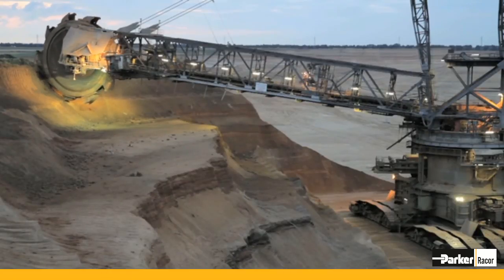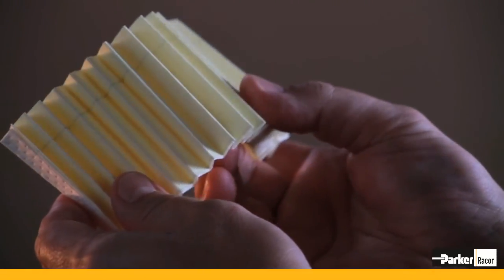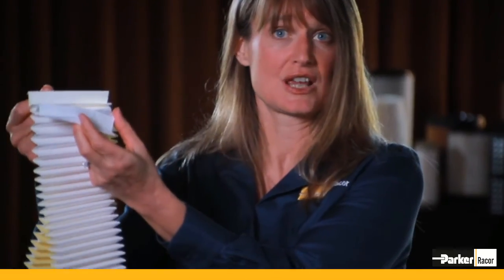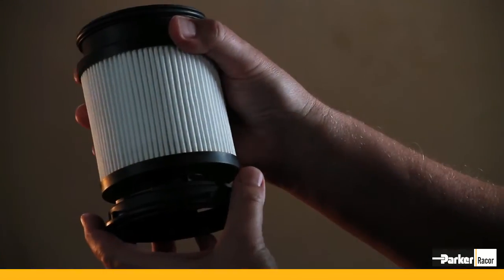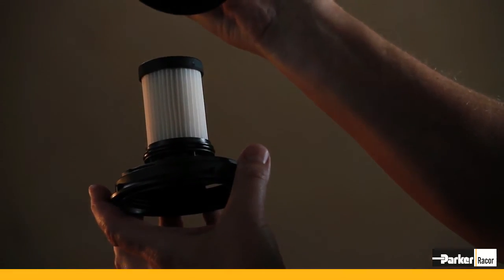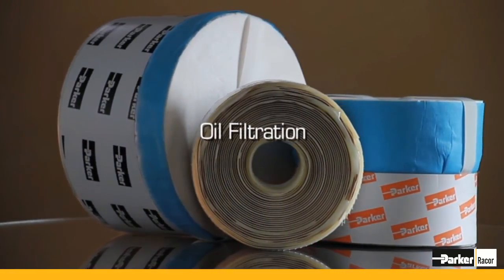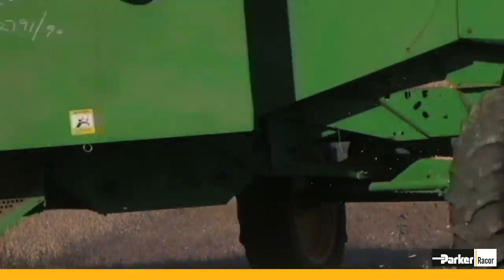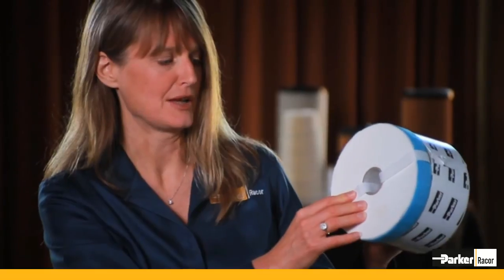Parker Racor's Filter Media Technology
Racor's diverse media development programs are advancing knowledge of the chemical treatments needed to give specific reactivity to the surfaces of media.  This is important for understanding the action of separating water from today's diesel fuels.  New fiber technologies being investigated have pushed fiber diameters from micron down to nano sized to greatly improve particle removal and service life.  As filter dimensions have decreased, the demands on filter media have led Racor to composited medias;  where a high efficiency structural support layer is married to several melt-blown synthetic layers, resulting in dramatically higher amounts of dirt holding capacity and water removal efficiency when compared to the standard base layer alone.